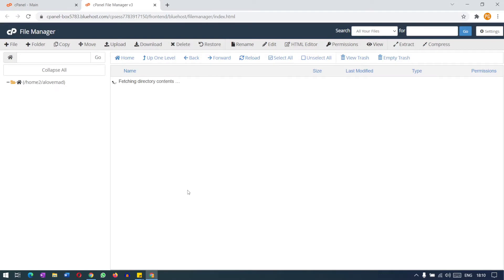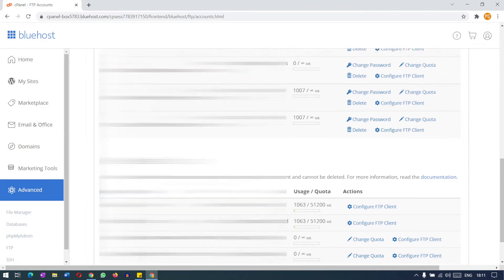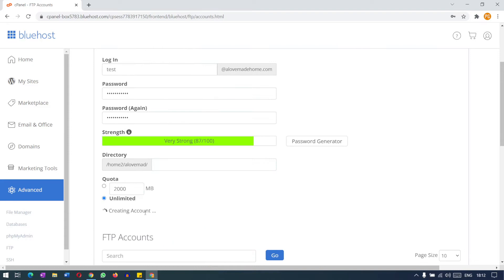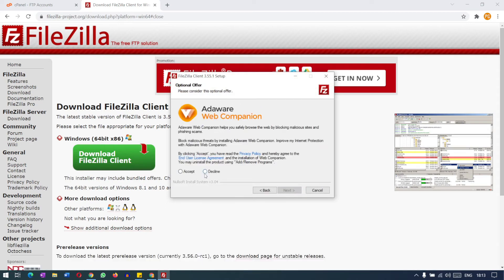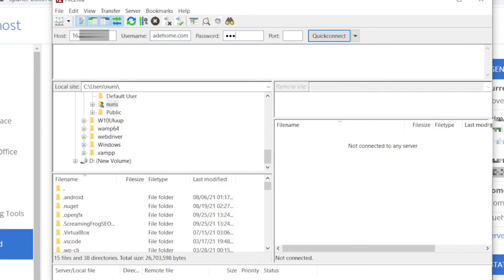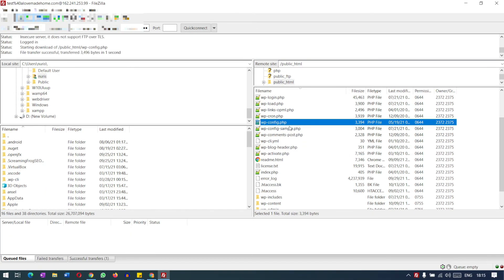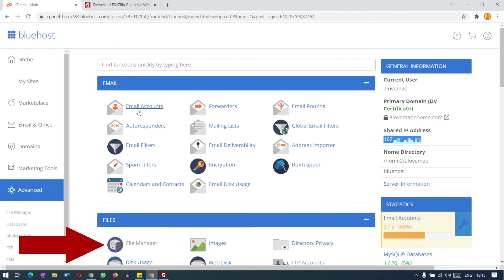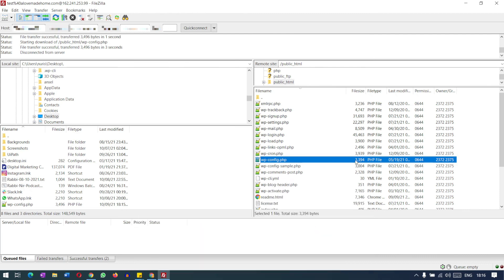How to set up FTP accounts and connect with FileZilla | FileZilla Tutorial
In this video, you will see how to set up FTP accounts on a cPanel account and how to connect FTP with FileZilla Client. Also, how to upload and download files on your computer using FileZilla. This is very useful for users who want to upload or download large files.